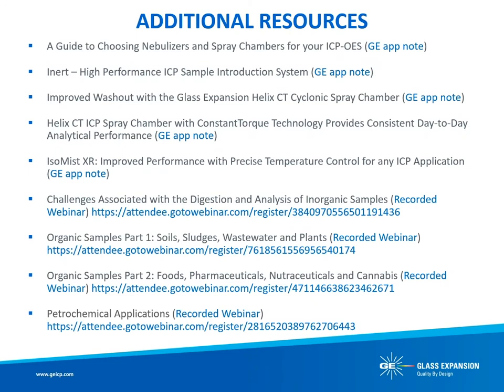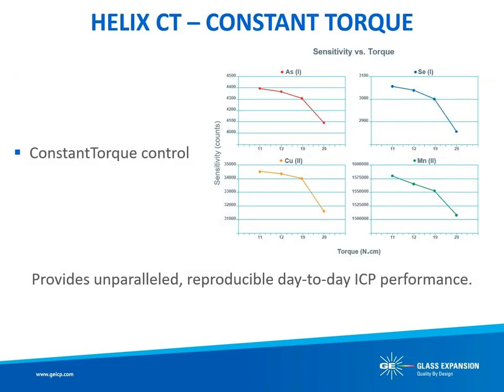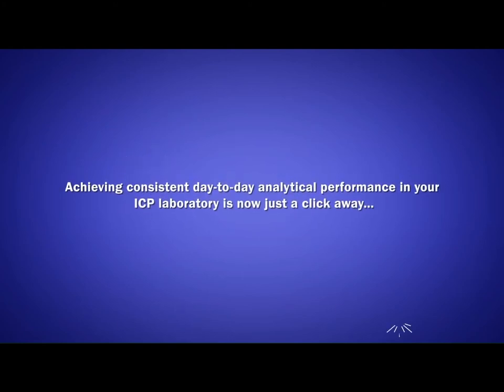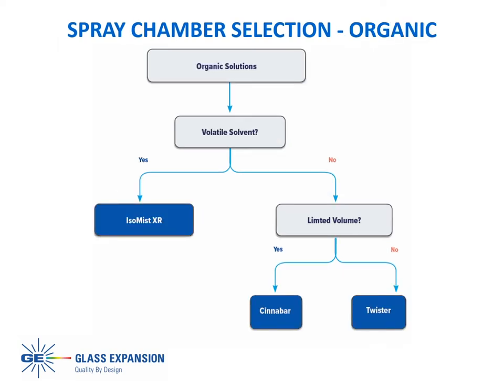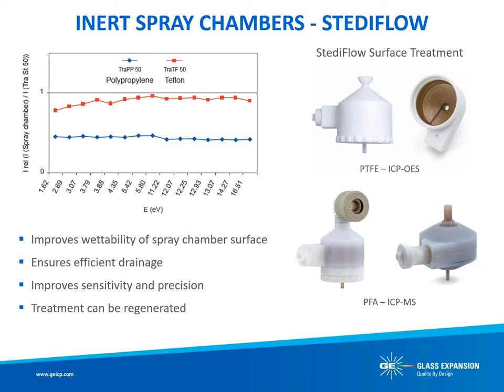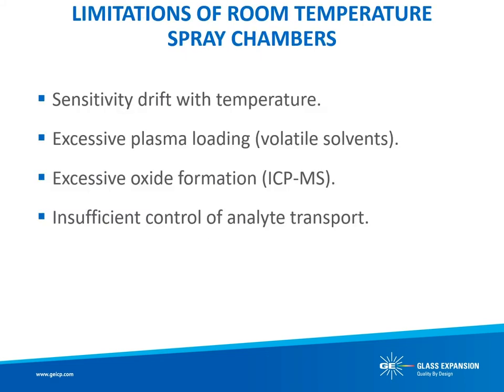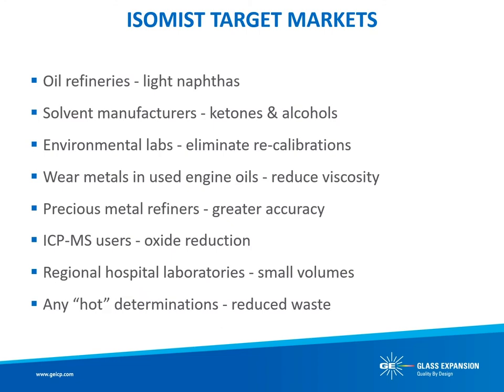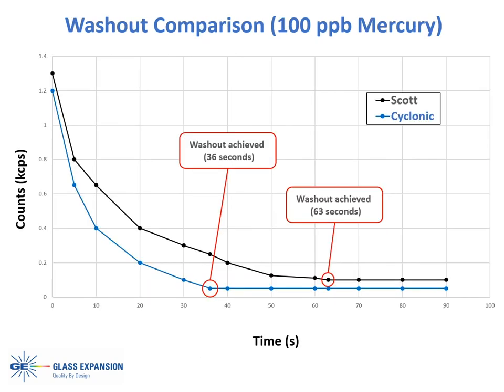ICP Spray Chambers 101: Selection and Maintenance Guide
Join us for a general review of Glass Expansion's spray chamber designs and some tips for improving washout of troublesome elements. We briefly highlight Glass Expansion's unique design advantages and cover a basic application-specific selection guide. We also discuss proper spray chamber maintenance procedures for both PFA/PTFE and glass/quartz spray chambers.